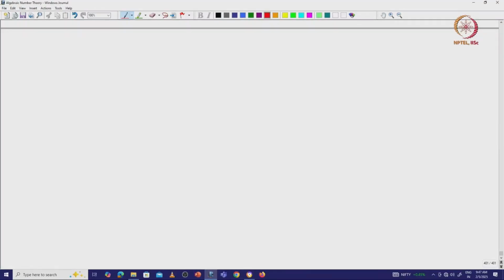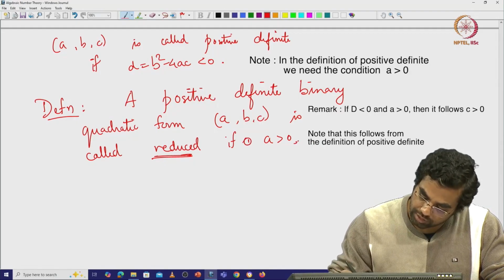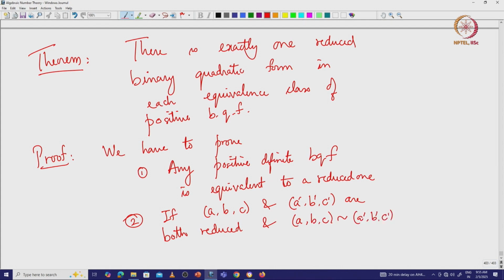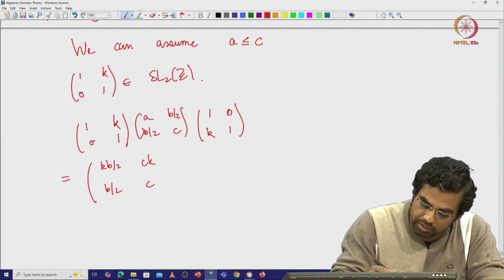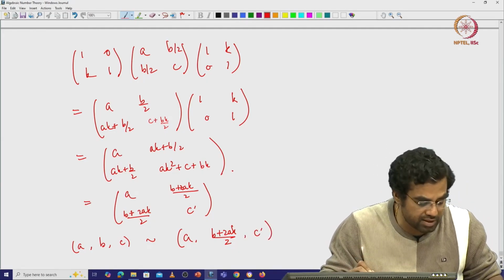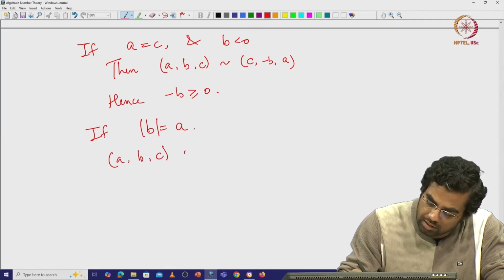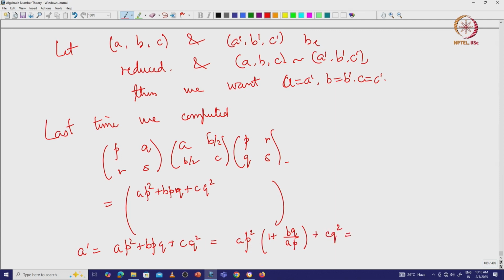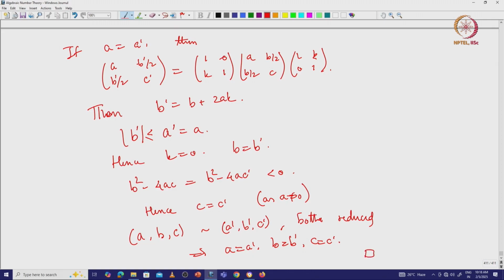Binary quadratic forms-II